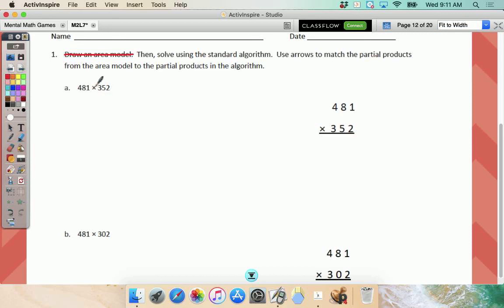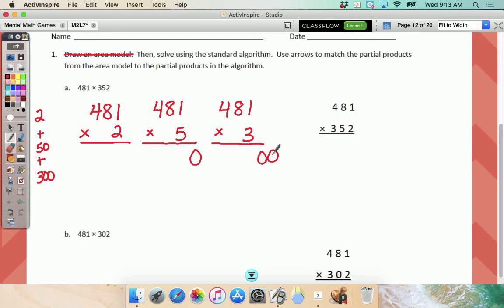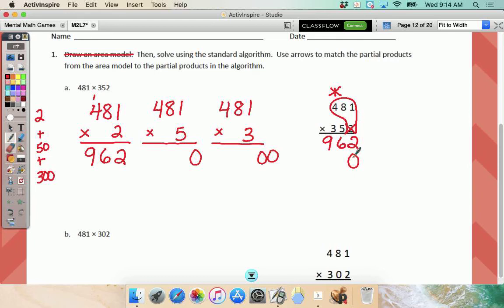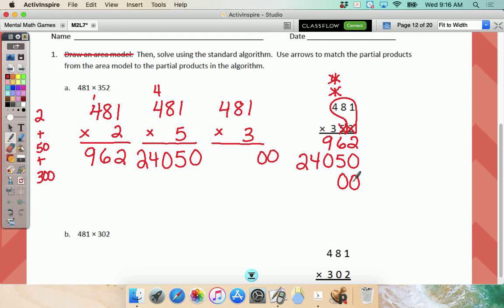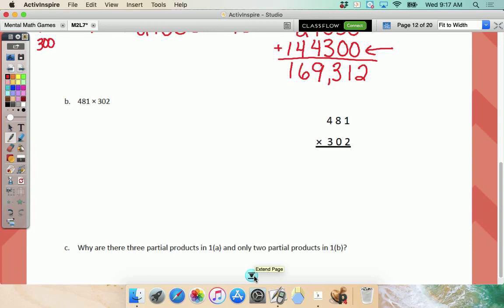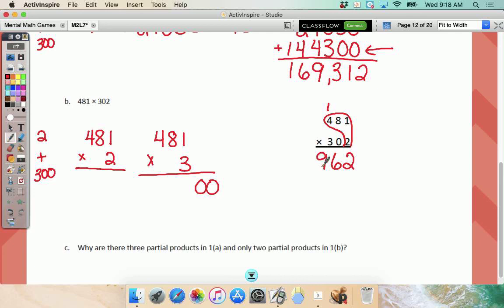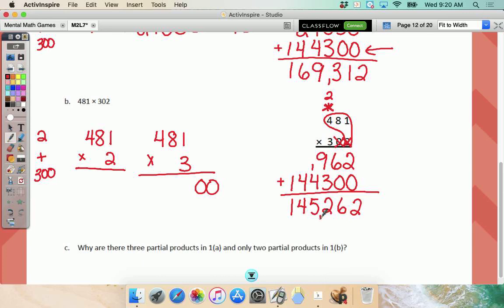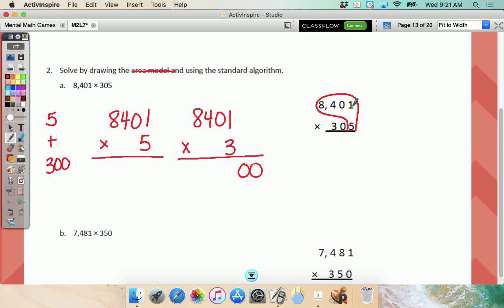M2L7 Problem Set No Area Model